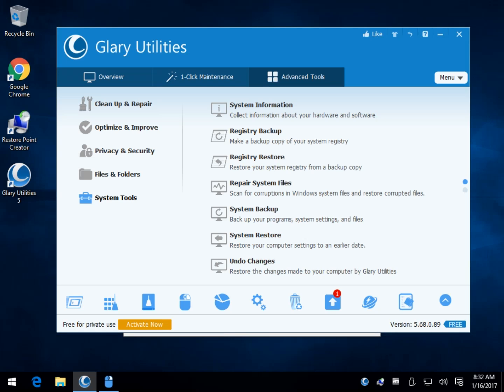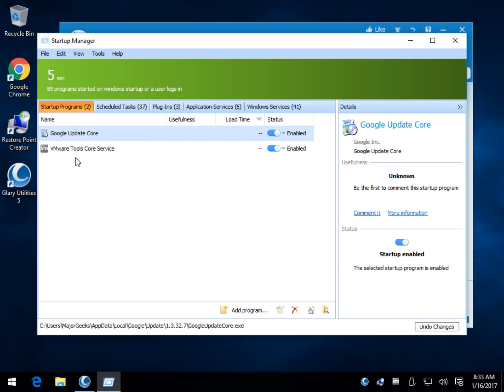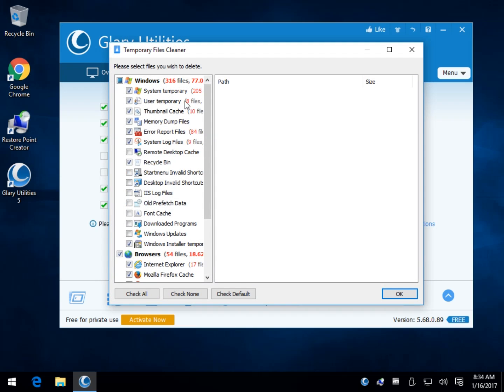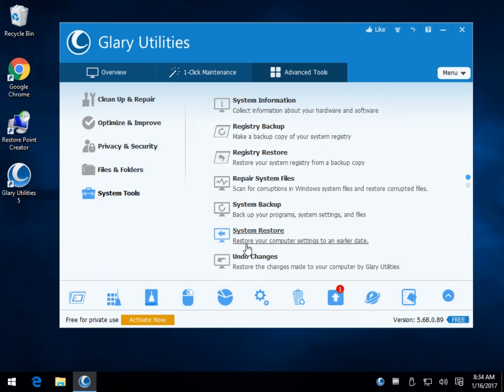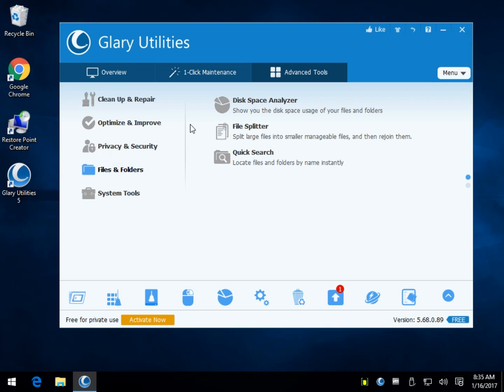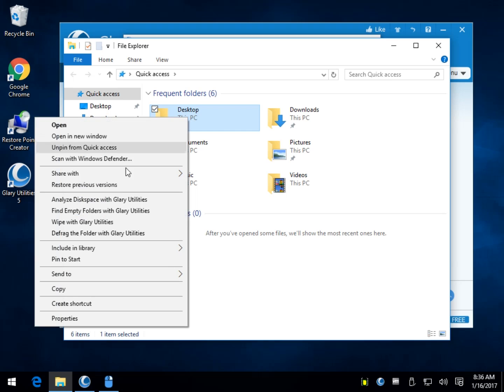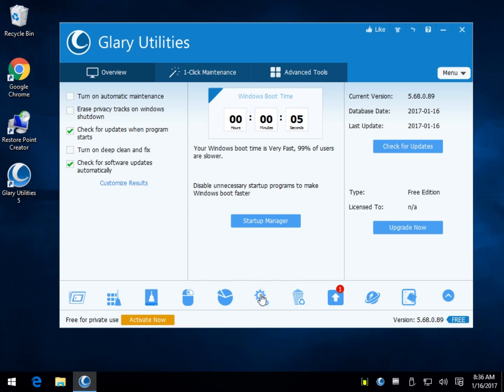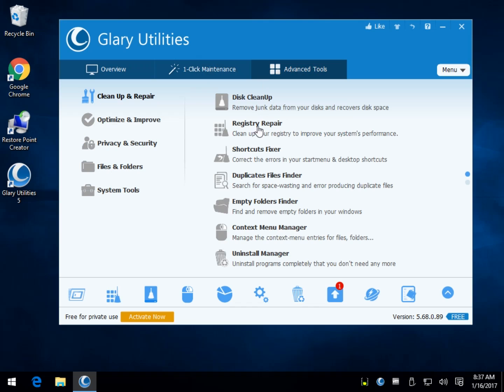Clean, Maintain, Fix, And Protect Your Computer With Glary Utilities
Glary Utilities offers powerful and easy-to-use system tools and utilities to fix, speed up, maintain and protect your PC.  Here's how to use it.